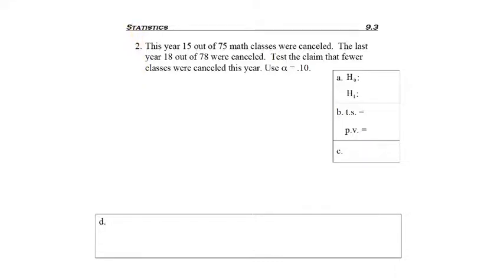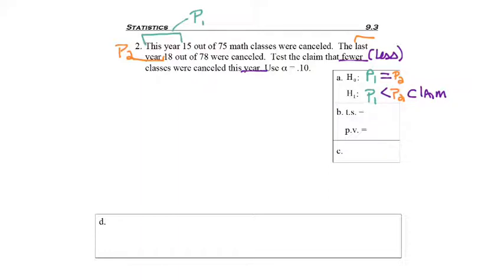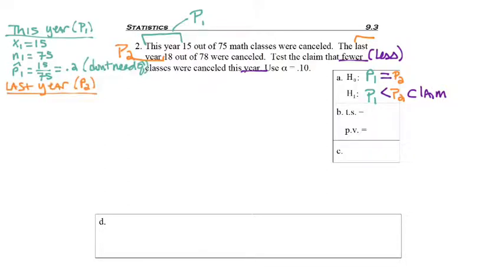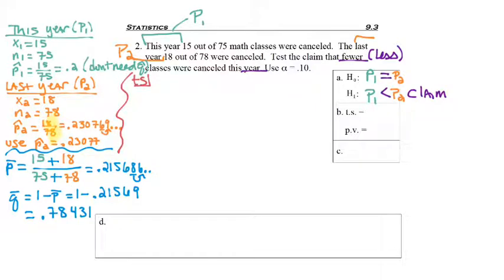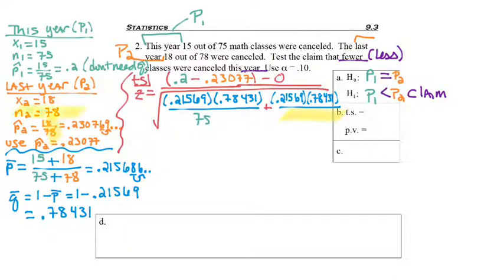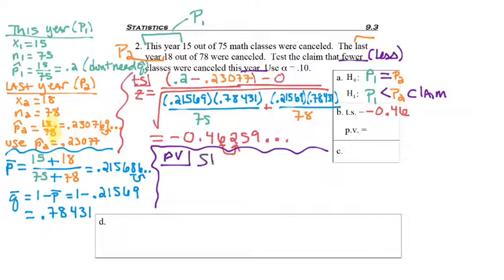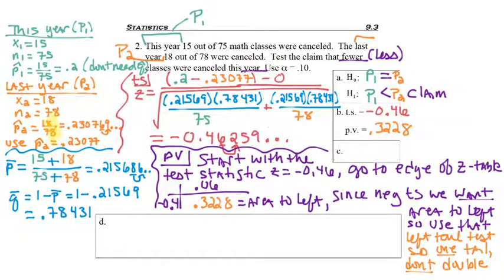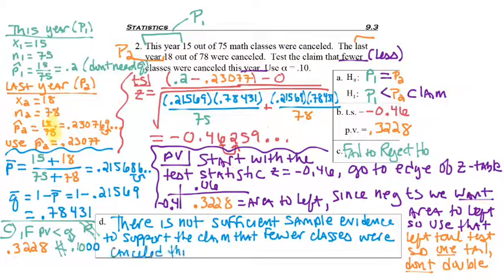9.3 - part 5 - Hyp Test 2 Proportions ex 2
9.3 - part 5 - Hyp Test 2 Proportions ex 2